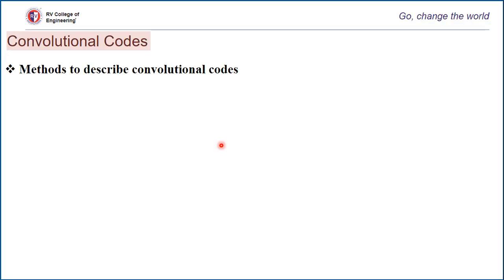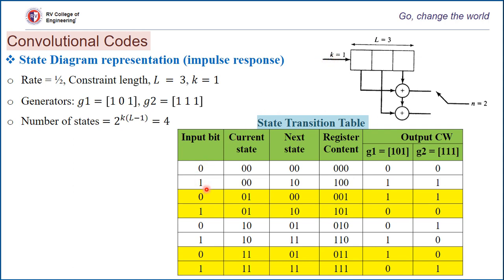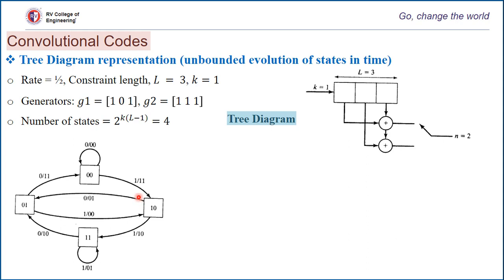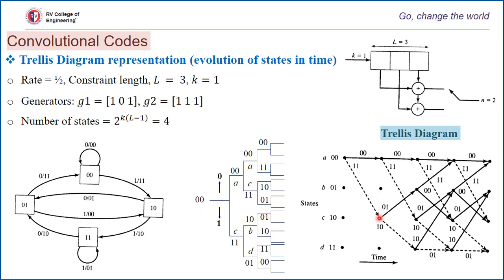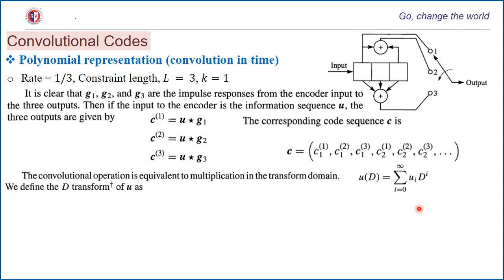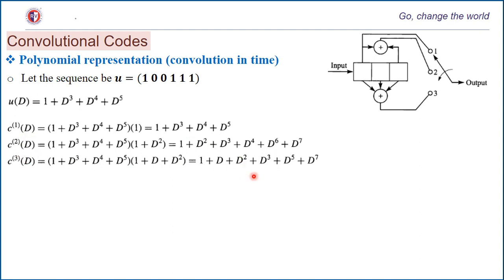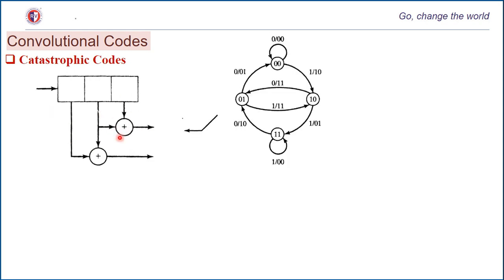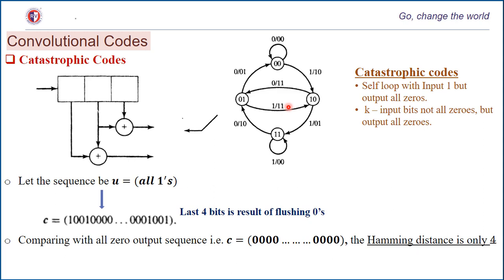Representation of Convolutional Encoder Output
Describes various flavours of representation of convolutional encoder outputs including State diagram, Tree diagram, Trellis diagram and Polynomial representation.